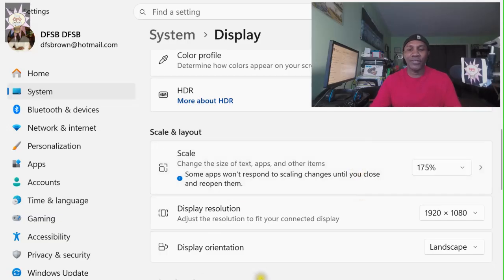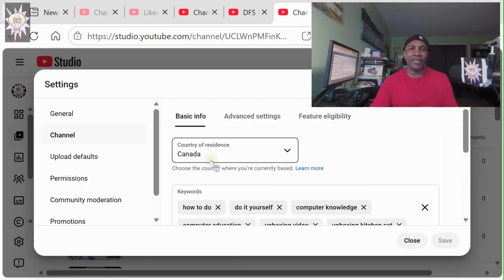How to change your screen display size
Screen Bigger: A Quick Guide
If you're struggling to see everything clearly in YouTube Studio (the creator dashboard where you manage your videos), you're not alone. Many creators find the interface too small on large monitors or high-resolution screens. Here's how to make the screen bigger so you can see stuff better.
The Short Answer
YouTube Studio doesn't have a built-in "screen size" setting. Instead, you need to adjust your browser zoom or your Windows display settings to make everything larger.
Method 1: Browser Zoom (Fastest Option)
This is the quickest way to make YouTube Studio bigger:
Open YouTube Studio in your browser (studio.youtube.com)
Press Ctrl + + (Control plus the plus sign) to zoom in
Press Ctrl + - to zoom out if you need to decrease size
Press Ctrl + 0 to reset to 100% zoom

Just News, Views, Podcast, Reviews,
Recap Movies, DIYs, and How to do videos